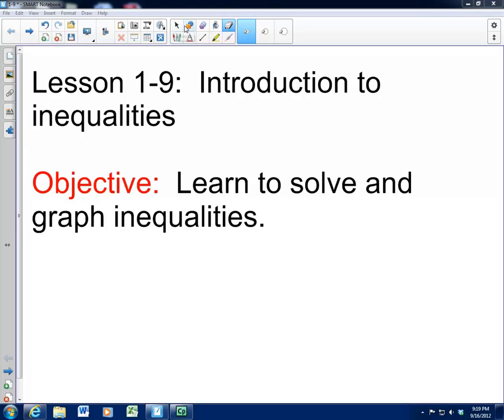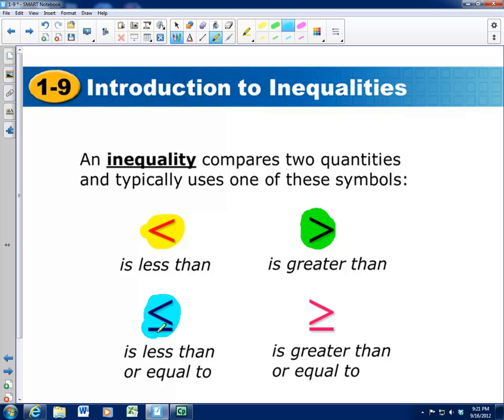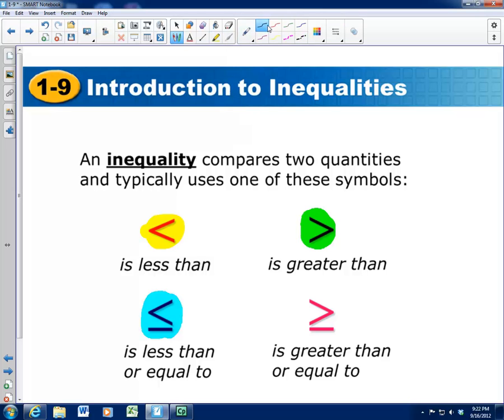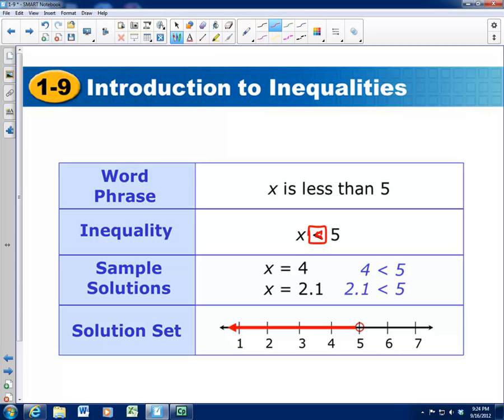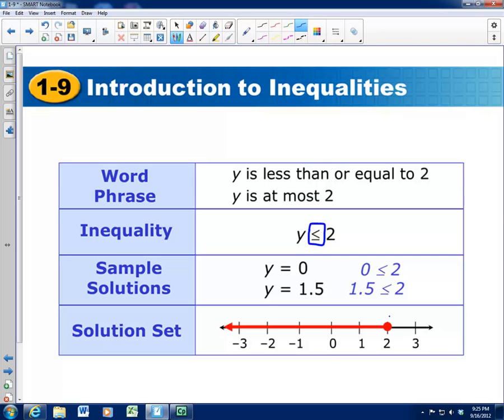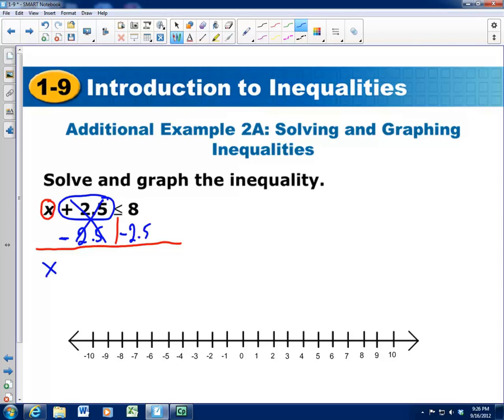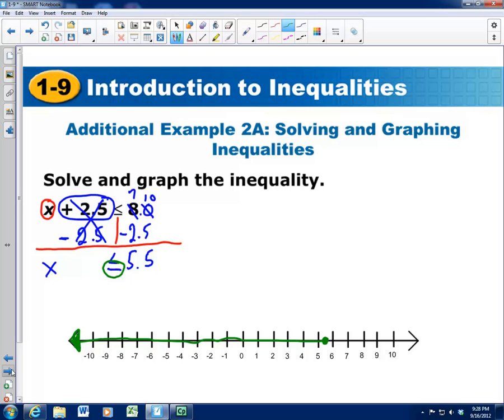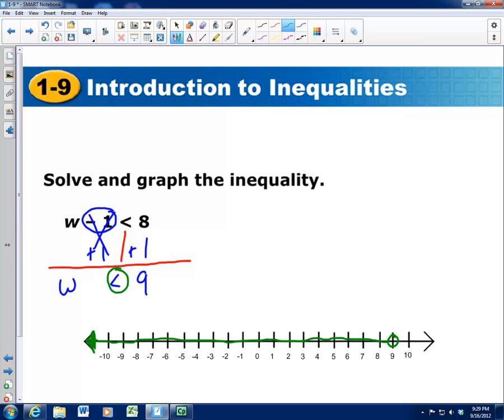Lesson 1-9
Inequalities